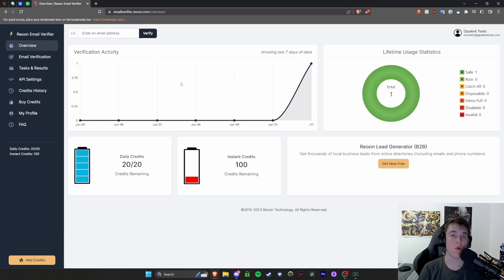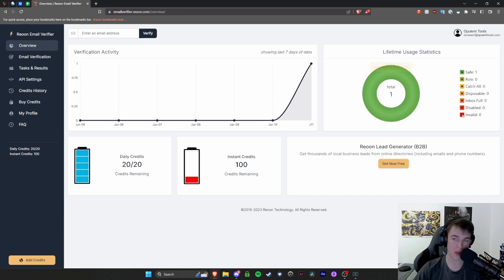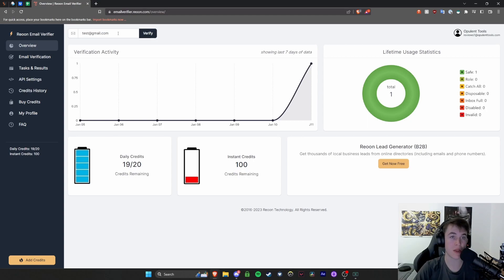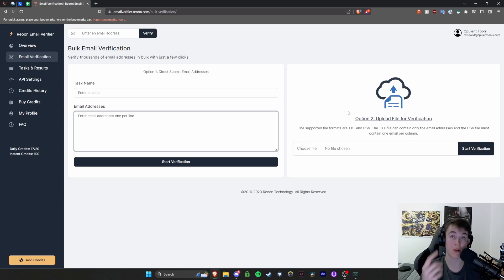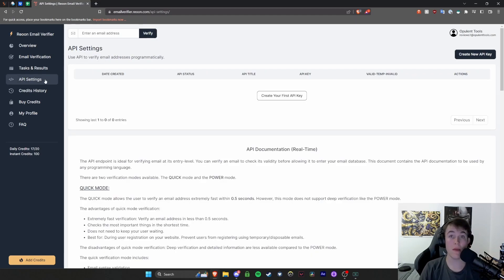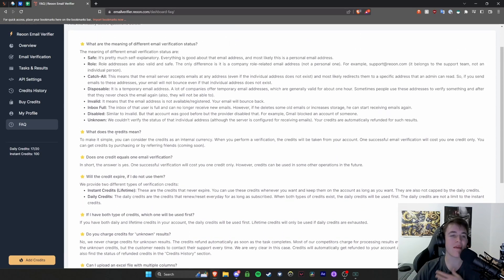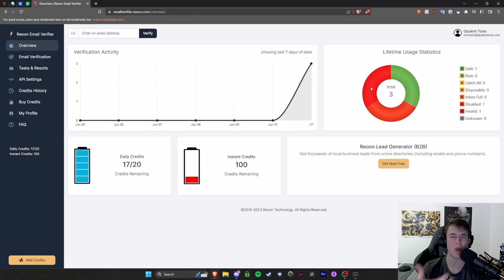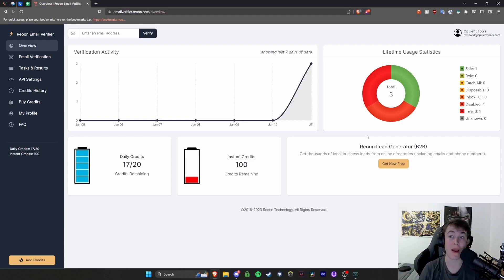Reoon Email Verifier Review - Reoon Email Verifier Features They Dont Want You Using 👀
Reoon Email Verifier Review: Ready to see the power of Reoon Email Verifier? I'll be showcasing all the things you want to discover about Reoon Email Verifier in this Reoon Email Verifier review!

In this Reoon Email Verifier review Ill be answering the following questions:

1. What is Reoon Email Verifier and what does it do
2. How does Reoon Email Verifier work
3. The pros and cons of using Reoon Email Verifier
4. Who should use Reoon Email Verifier?
5. How to get started with Reoon Email Verifier

🕐Chapters🕐
0:00 Reoon Email Verifier Review
0:10 Reoon Email Verifier Discount
0:20 Exploring Reoon Email Verifier Dashboard
0:40 What is Reoon Email Verifier? Answered
01:50 Pro's and Con's of Reoon Email Verifier
06:00 Getting started with Reoon Email Verifier
06:30 Who is Reoon Email Verifier for?